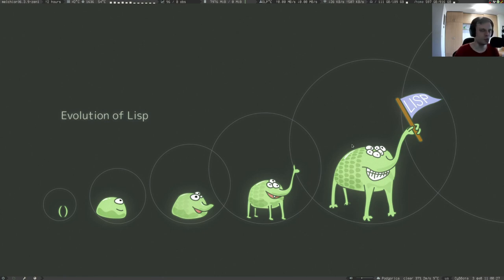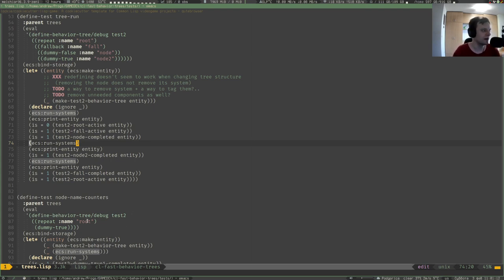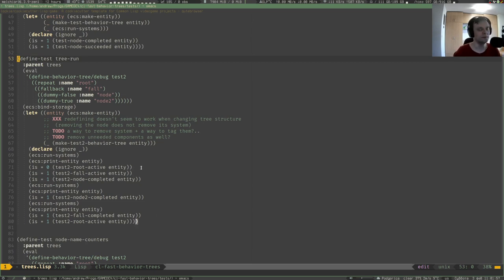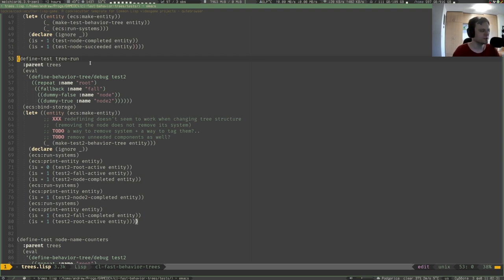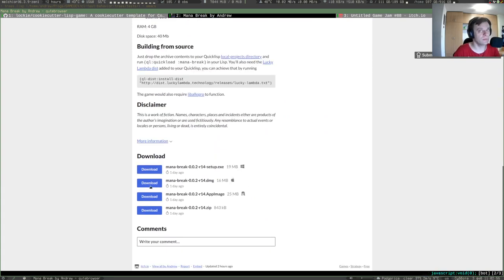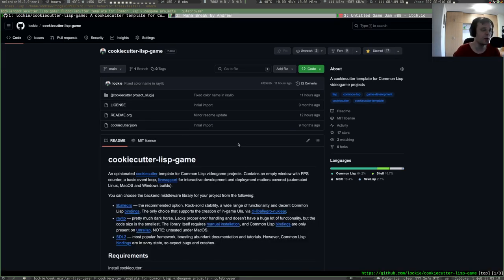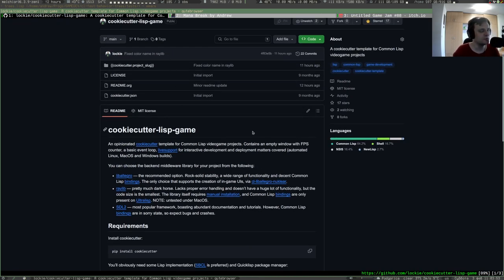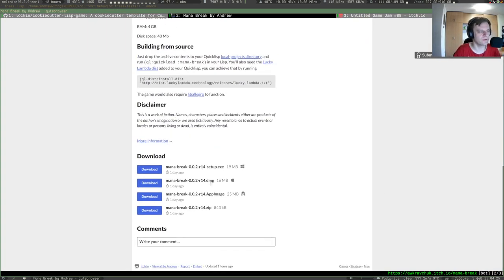LISP Game Engine devlog #1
Weekly devlog of my Common Lisp-based game engine.